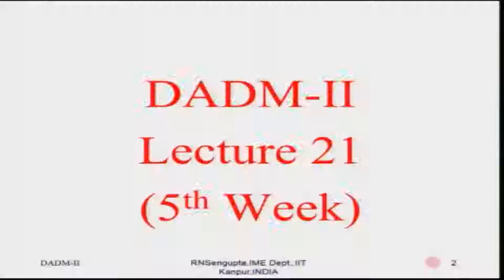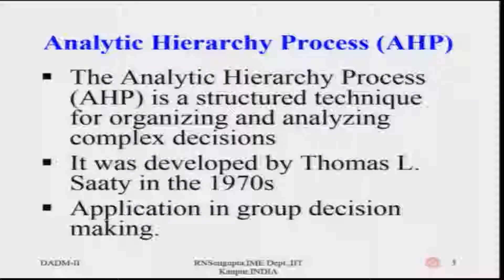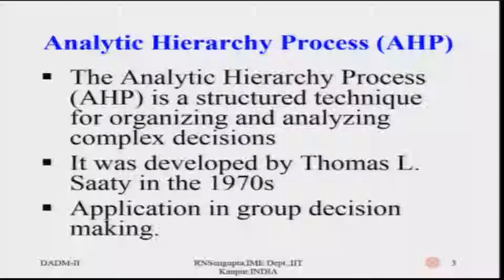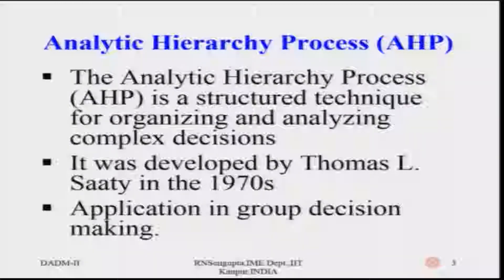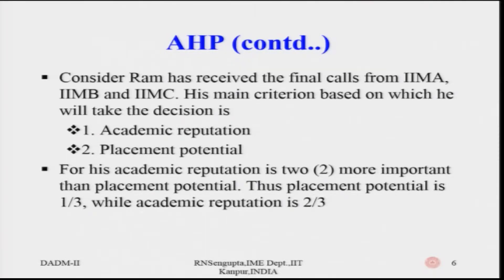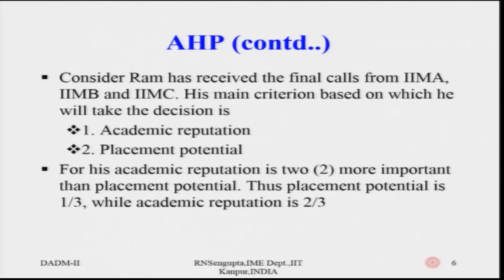noc19-mg15 Lec 21-AHP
Analytical Hierarchy Process, Applications for AHP, AHP algorithm